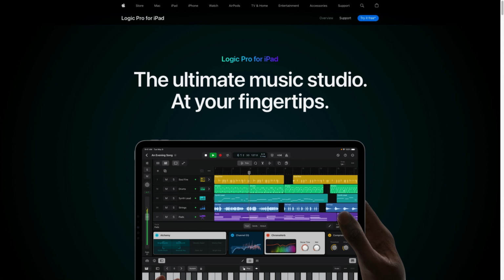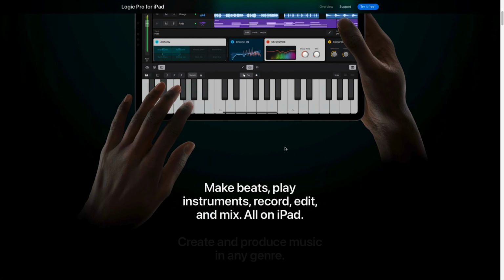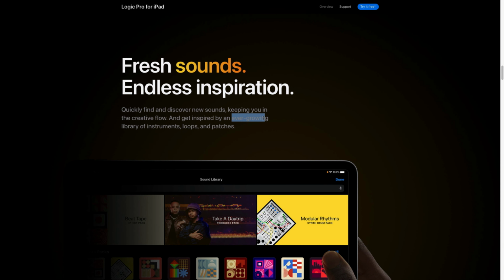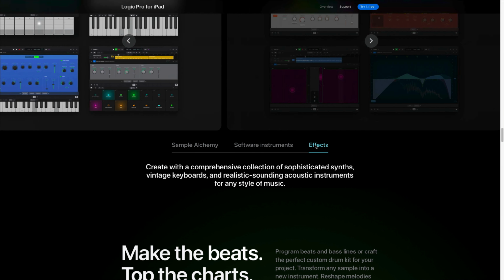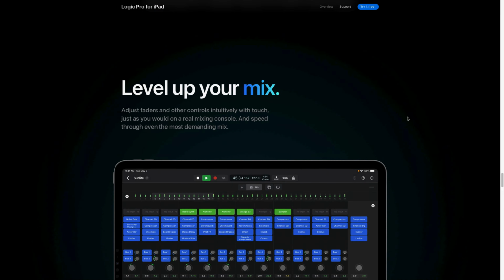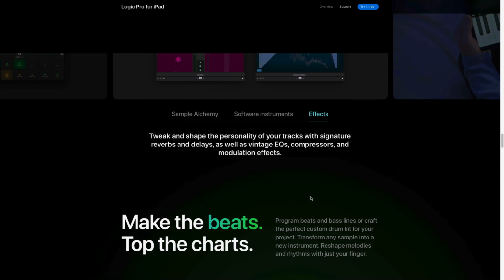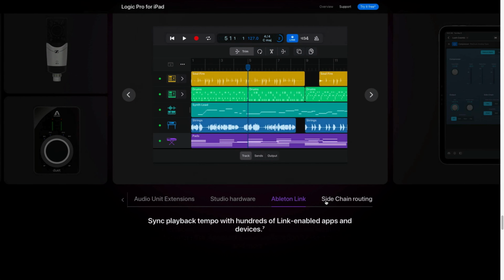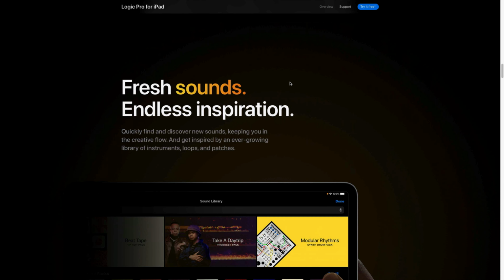Apple's | NEW | Logic Pro Subscription Is a Game-Changer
Today we are looking at Logic Pro for iPad New Only fans subscription base plan from apple. Influencers hype these products up so today i'm examining  what Logic pro really is.

3.5Mm HP Jack Adapter
XLR F to 1/4 Inch TRS adpt
1/4” TRS Interconnect